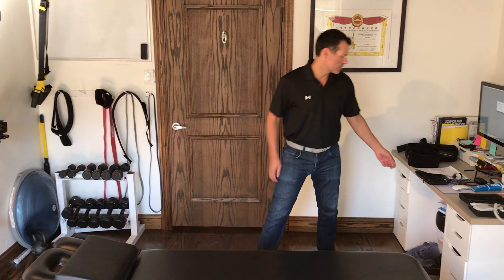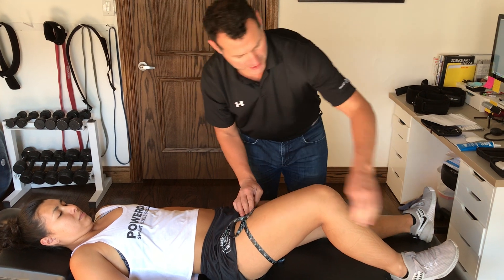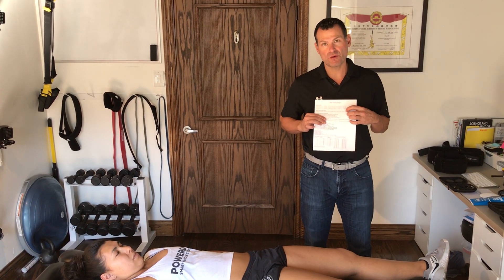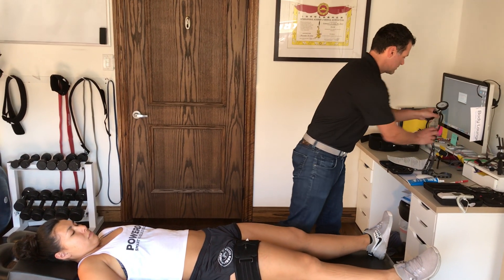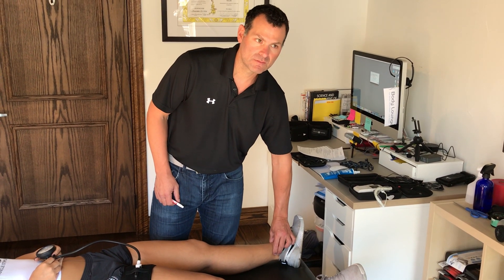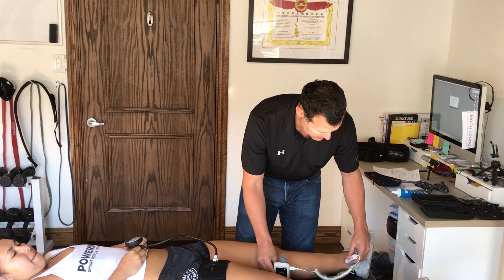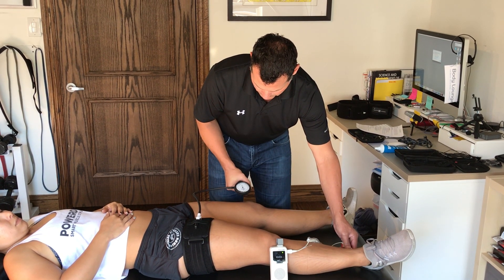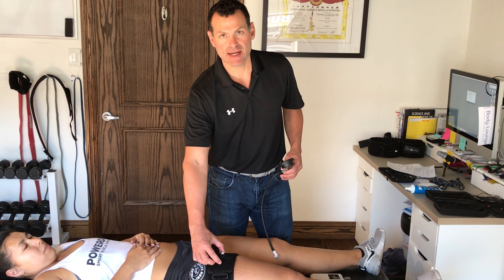BFR - Finding Lower Extremity Limb Occlusion Pressure using a Doppler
Dr. Le Cara demonstrates how to find LOP in the lower extremity prior to using BFr.